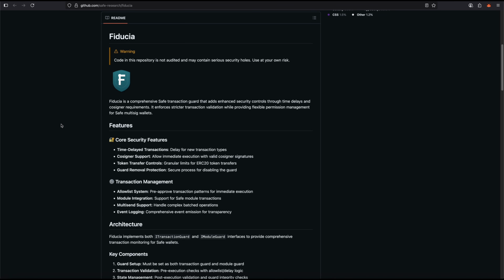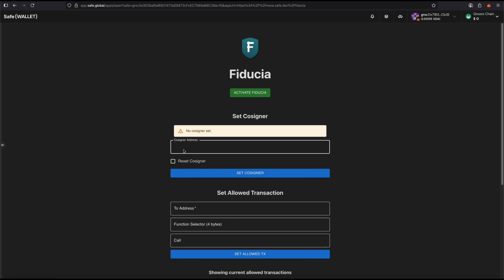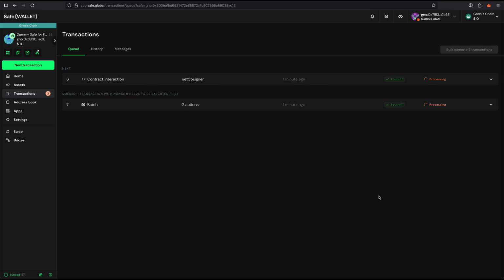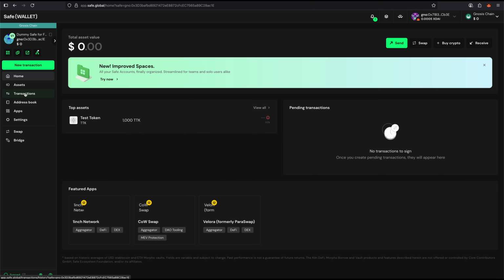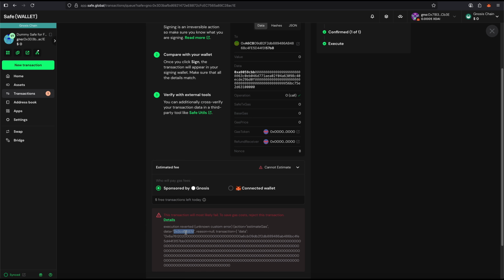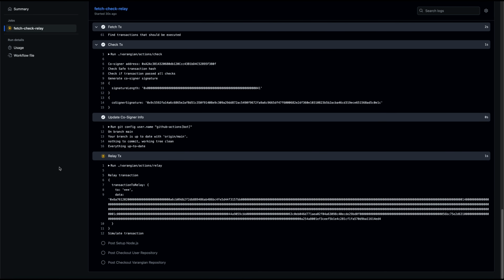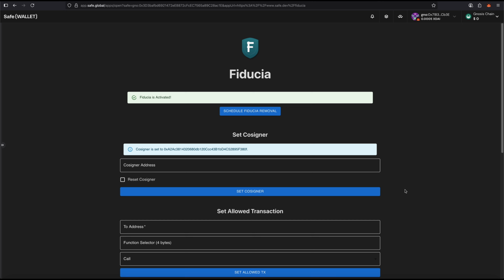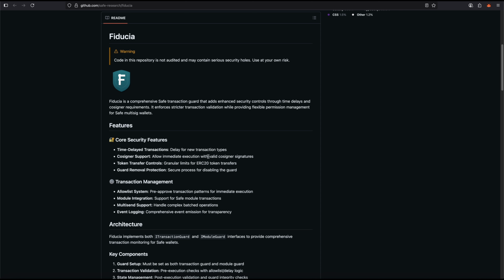Fiducia Walkthrough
Just dropped Part 2 of our @safe Guard series, & it’s all about Fiducia - a powerful guard that gives you precise control over who your Safe interacts with & how.

If you want to take your Safe’s security to the next level, this is a must-read